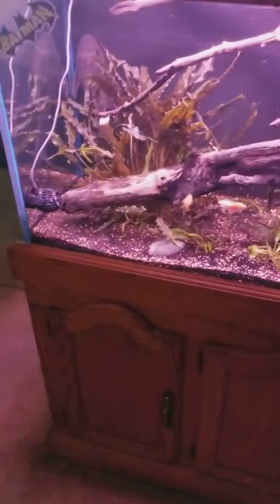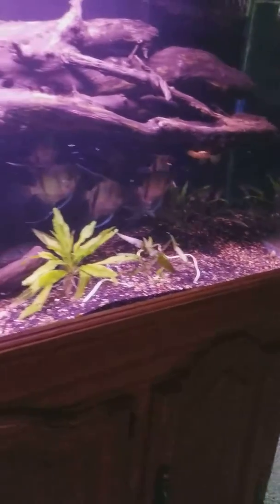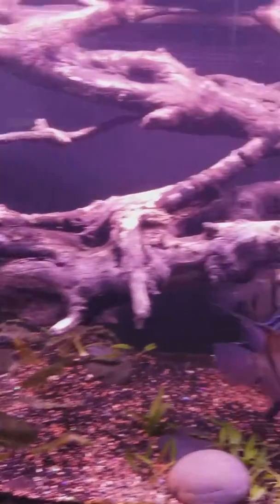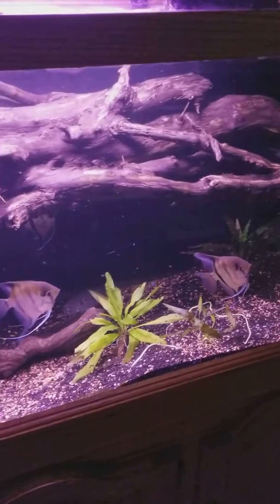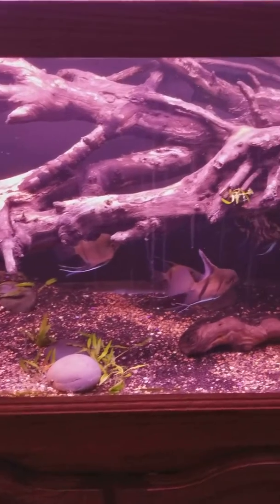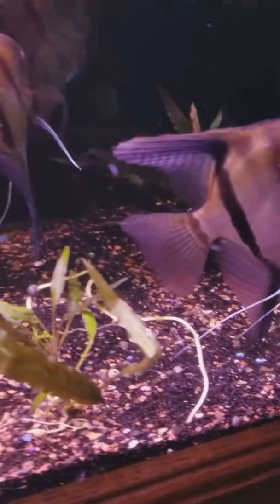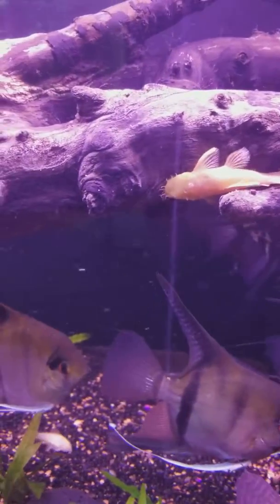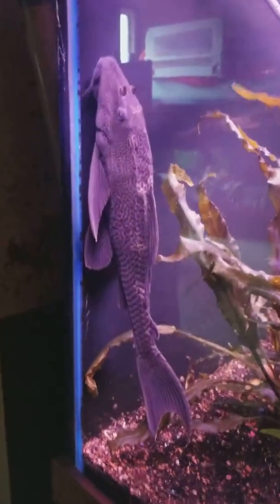Update on the 125 gallon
Driftwood staring to sink.